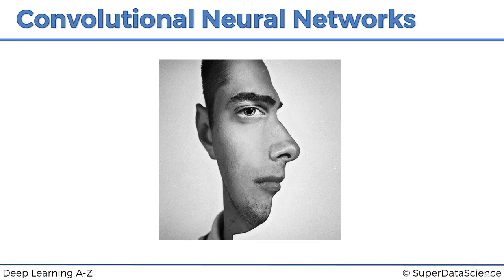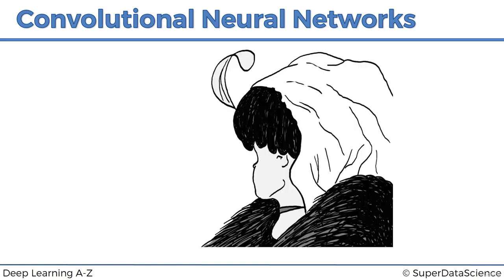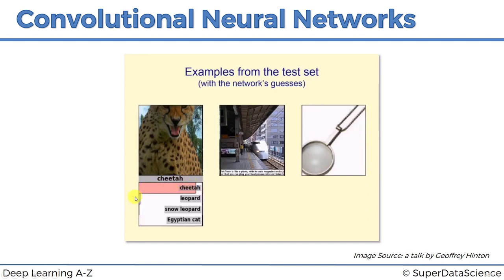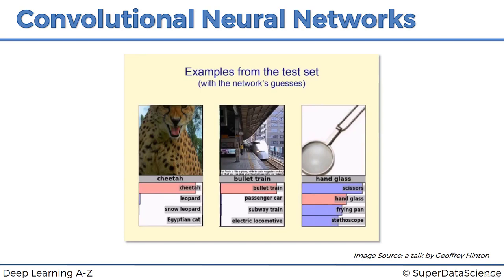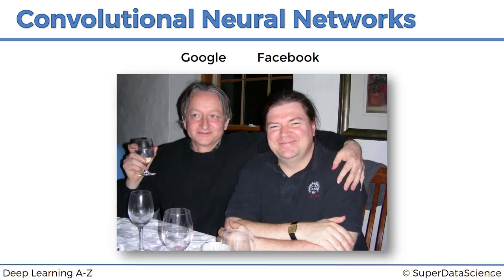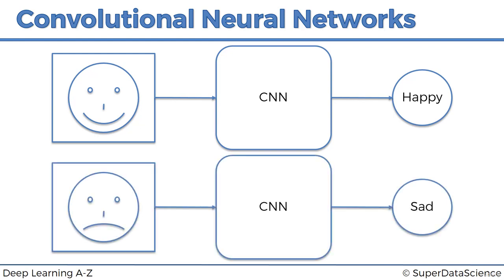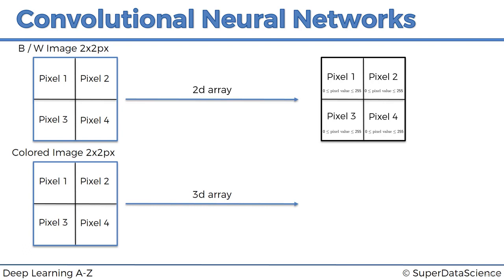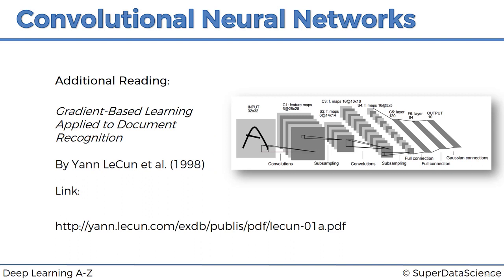Mastering Deep Learning A-Z™ 2023 | #2 | P4